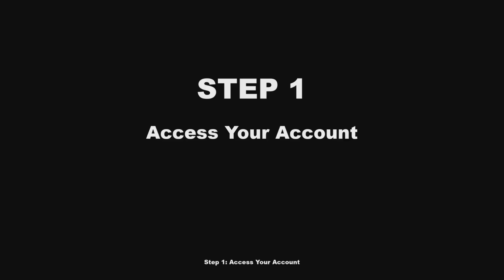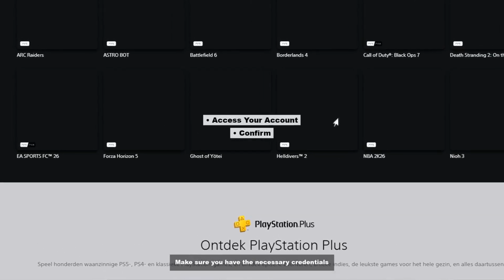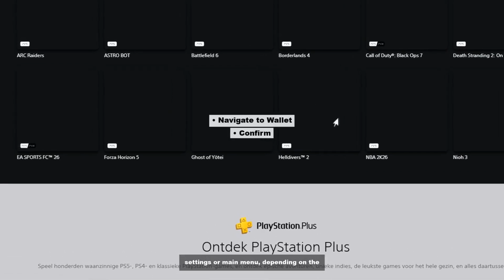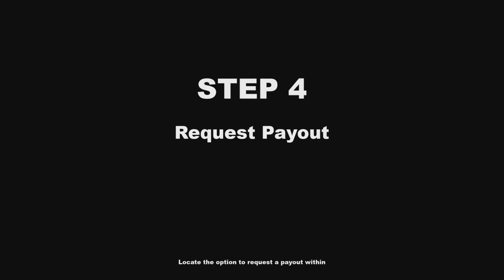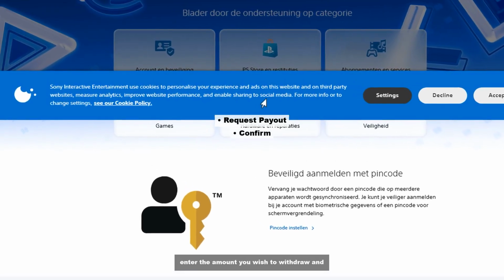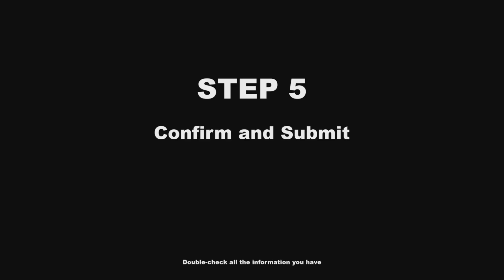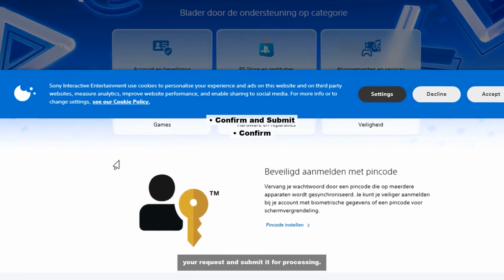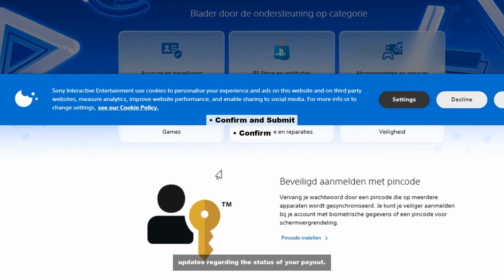How To Request Payouts On PlayStation 2026 (EASY GUIDE)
In this video, we will show you how to request payouts on PlayStation 2026 with this easy guide. Learn the step-by-step process and tips to ensure you get your earnings without any hassle.